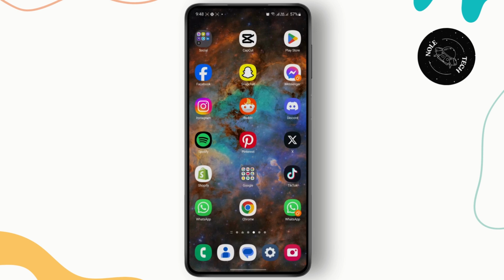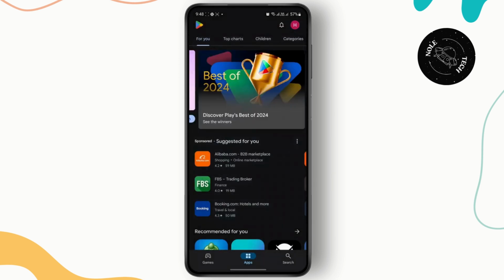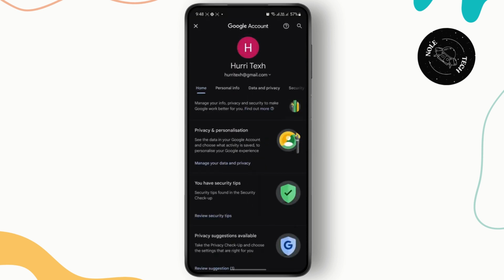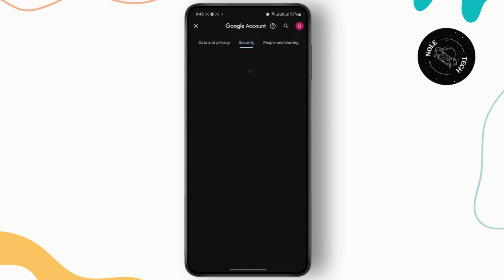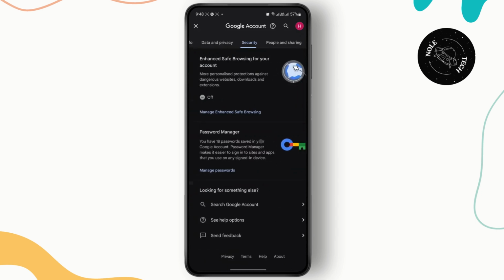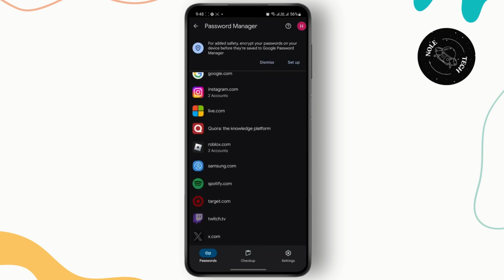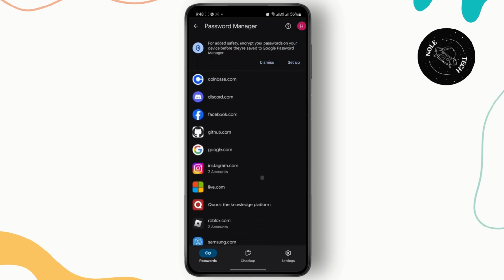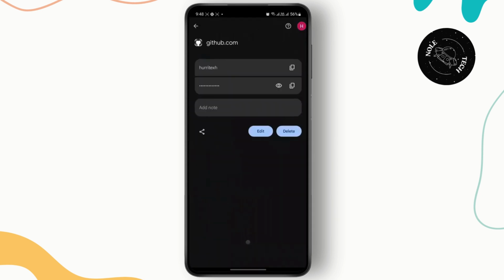How to See Saved Password on Android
Learn how to easily view and manage your saved passwords on Android devices in this step-by-step guide. Whether you're using Google Chrome or other apps, we've got you covered!

In this video, you'll discover how to see saved passwords on Android, including how to view saved passwords in Chrome, and how to check all the passwords saved in your Google account. We'll also walk you through the steps to find and manage saved passwords on your Android phone.

Timestamps:
0:00 Introduction
0:20 Step 1: Accessing Saved Passwords on Android
0:45 Step 2: Viewing Saved Passwords in Chrome